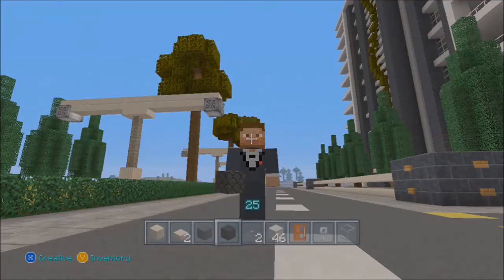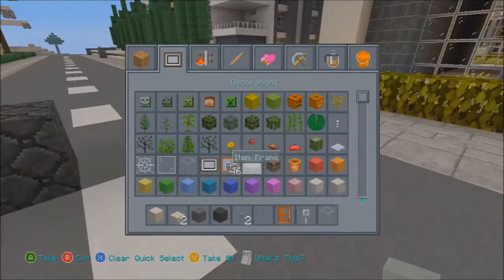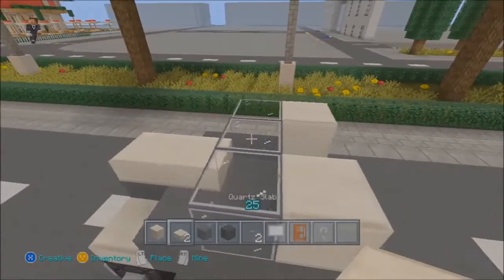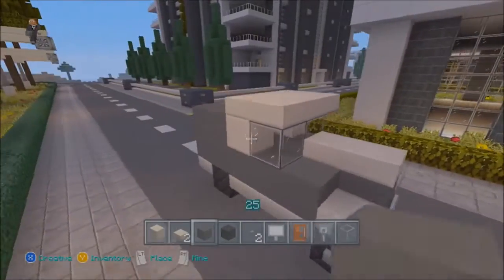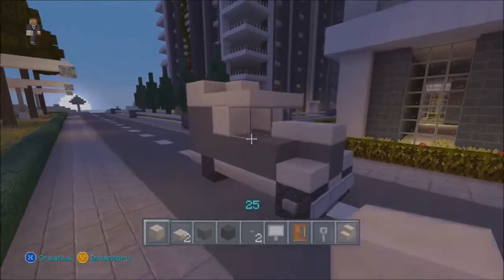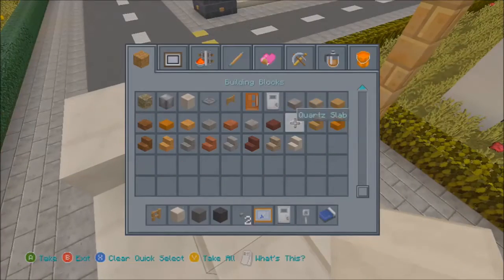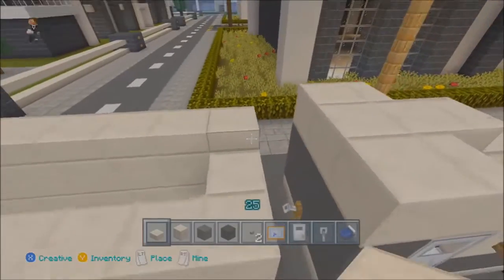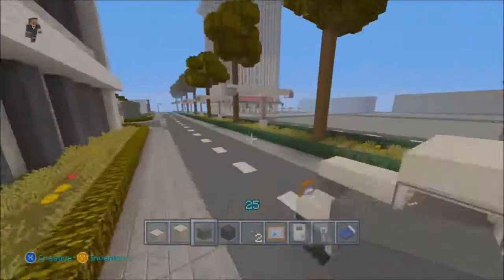Minecraft Xbox 360 : Vehicle Tutorial : Truck